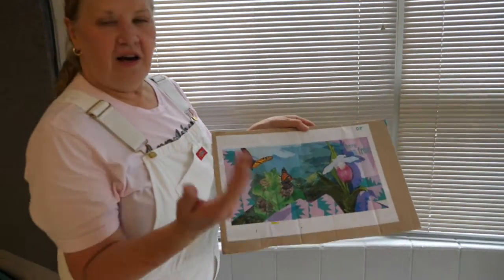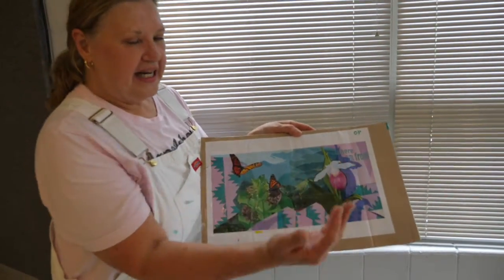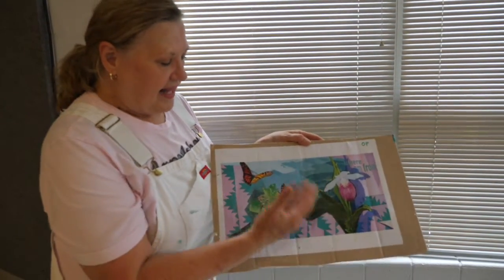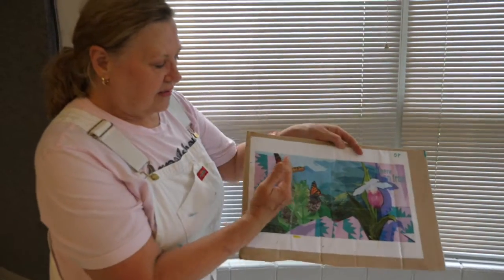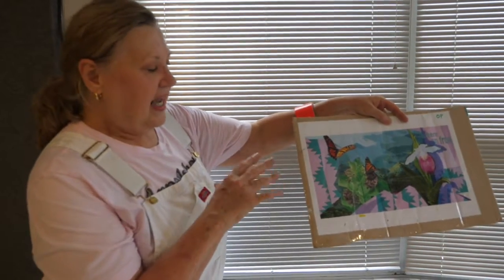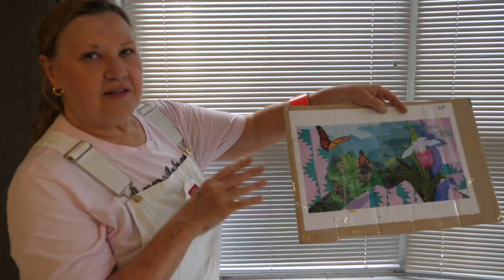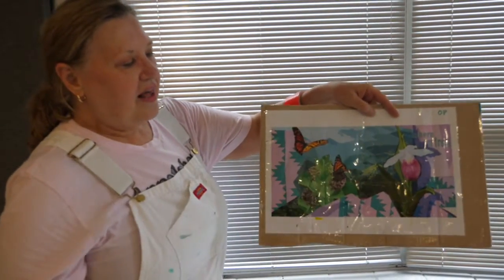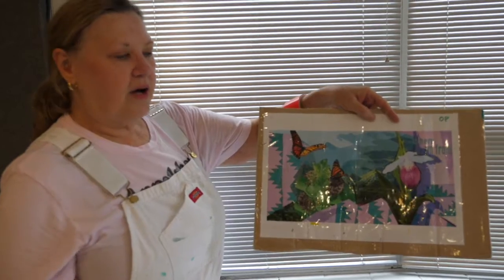Great Mountain Mural Mega Fest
What makes a town or small community a place where people want to live? Where strangers want to move to? Video quickie on the Great Mountain Mural Mega Fest organized by the Southeast Kentucky Revitalization Project, which is coordinated by the Appalachian Studies Program at Harlan County’s Southeast Community and Technical College. The goal of the Fest was to train artists, community folks, and development personnel in the art and business of mural making as public arts projects that can bring residents together, beautify communities, and visibly demonstrate that these are places people care about — something the organizers believe is essential to revitalizing our coalfield communities.